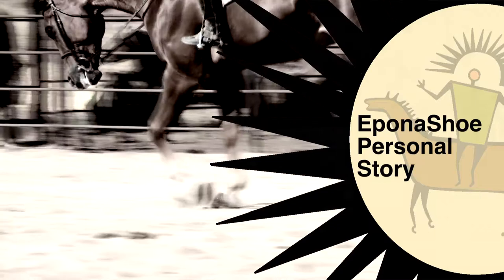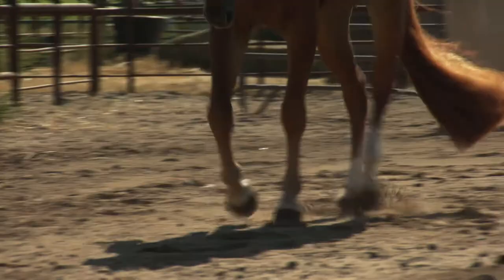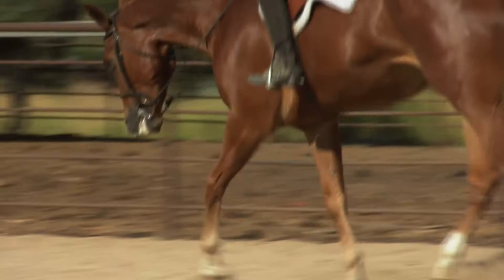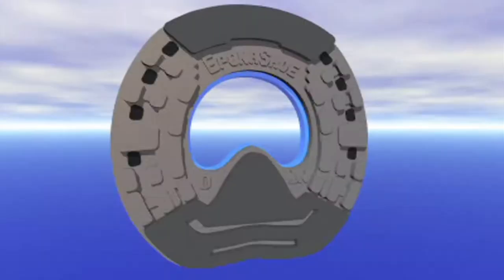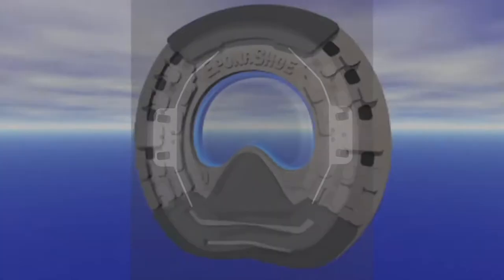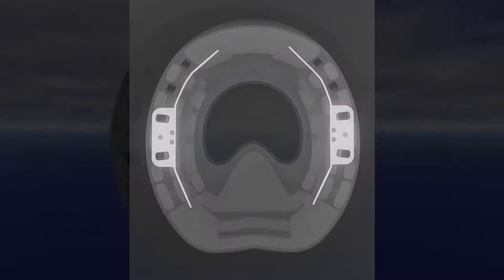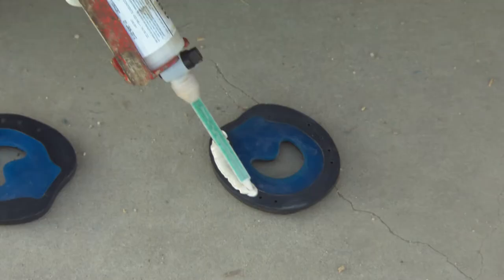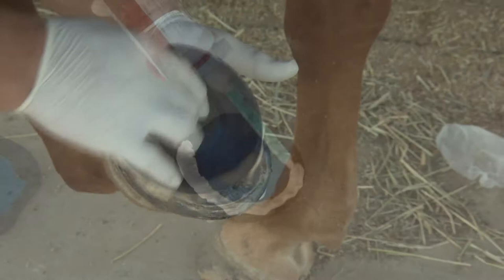Ingo Wolters - EponaShoe Personal Story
Farrier Ingo Wolters talks about the benefits of using EponaShoes.

Ingo grew up with race horses, and likes the flexibility of EponaShoes, especially for rehab and performance horses.